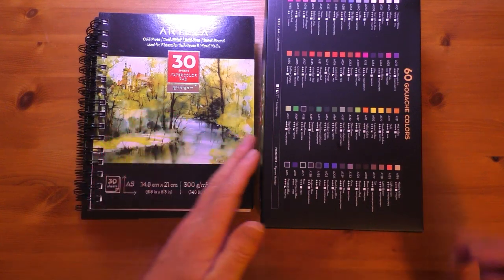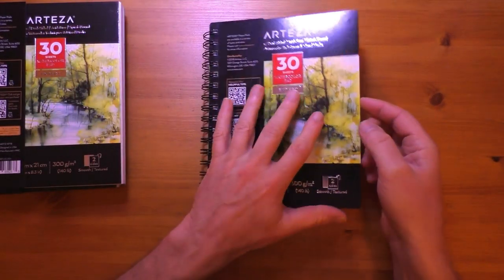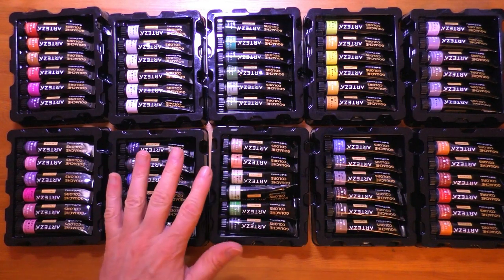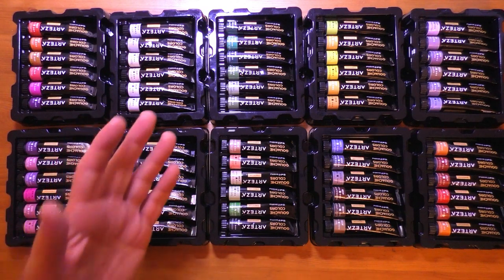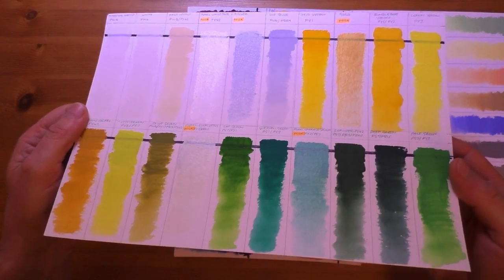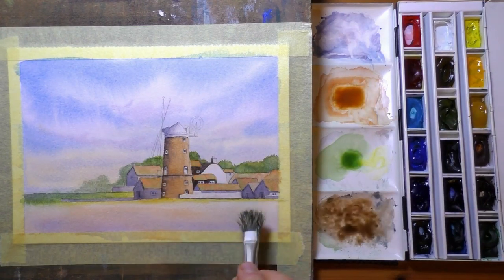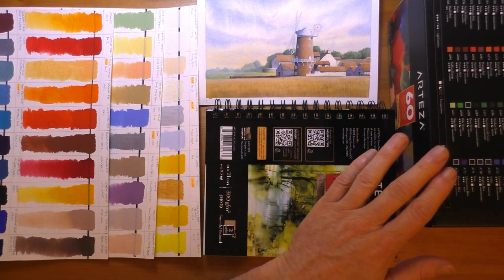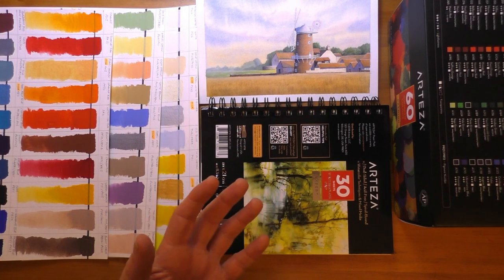Arteza Gouache & Watercolour Paper Reviewed & Tested, How Did They Perform?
Lets take a look and review the Arteza 60 tube gouache set and watercolour paper, I will be testing both products, if you like what you see and fancy trying them, here are links to Arteza's websites, if you use the coupon code " smoothie77 " when ordering you will get a 10% discount, valid until 7th Dec.